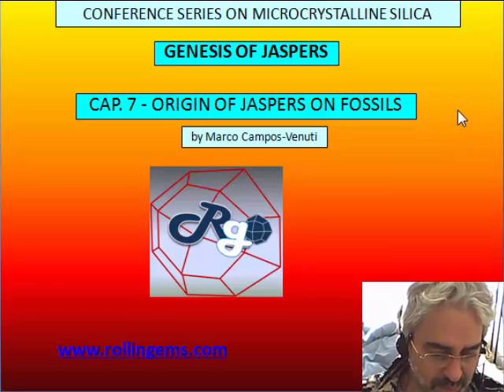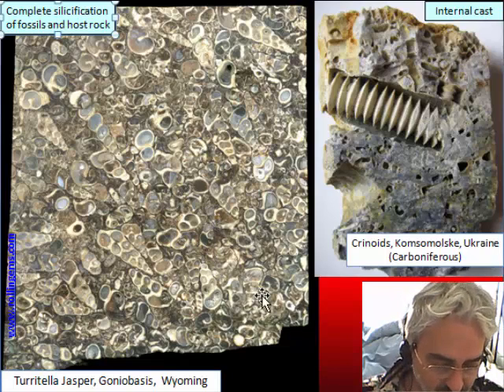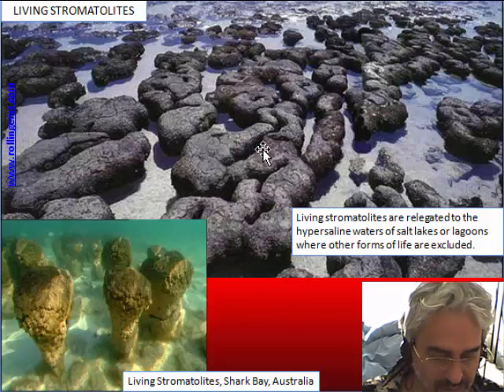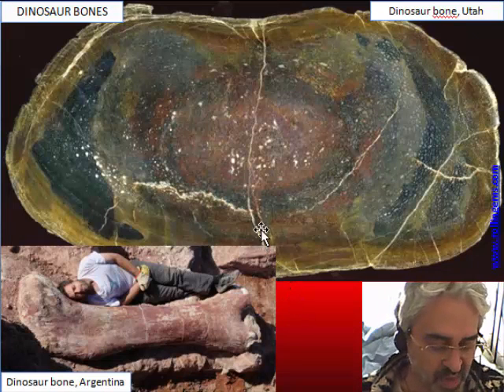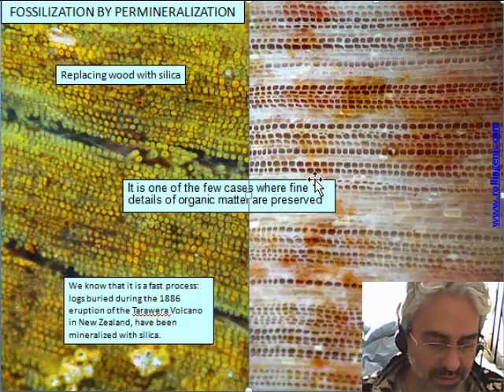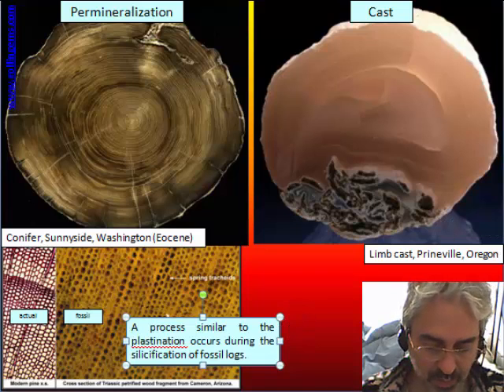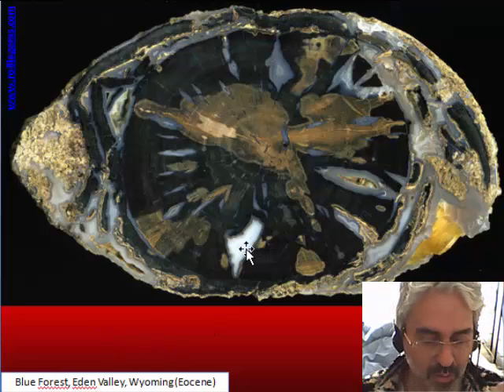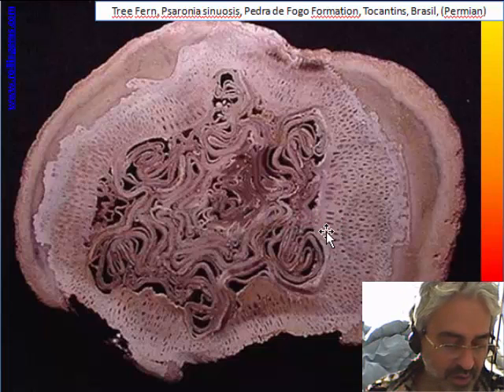MICROCRYSTALLINE SILICA by Marco Campos-Venuti - CAP 7 - Jaspers on Fossils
CAP 7 - Origin of Jaspers on Fossils